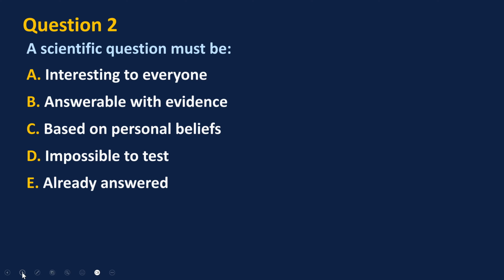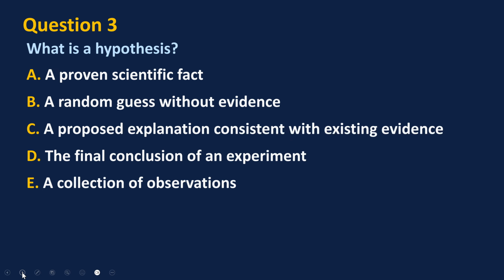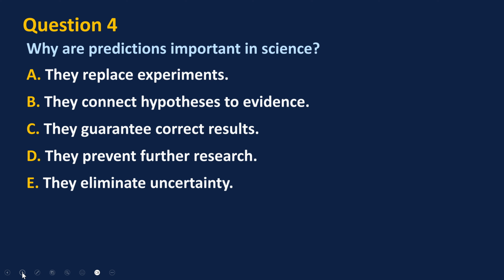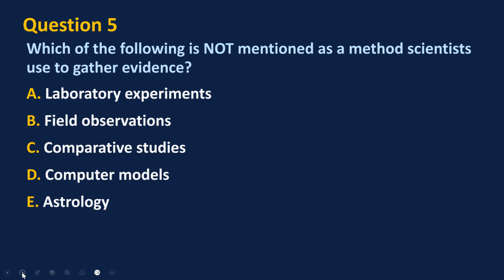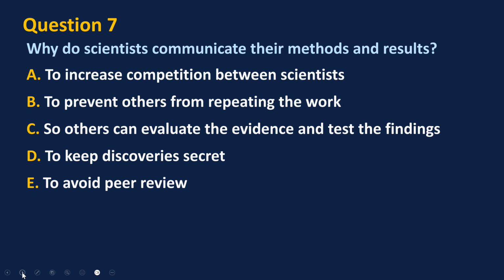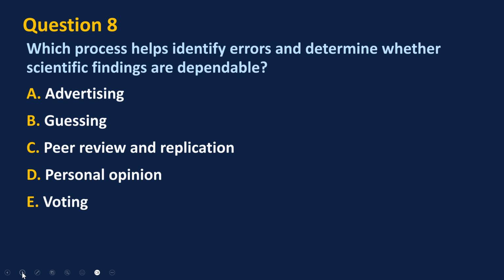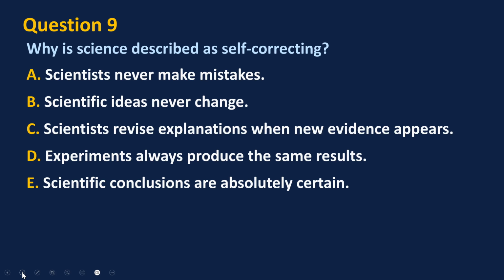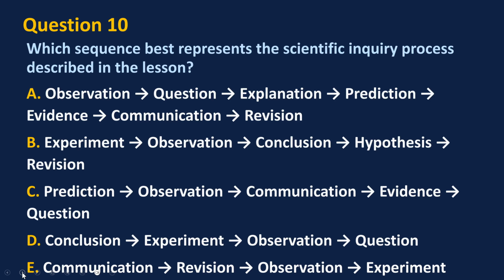QA00003: Questions and Answers for Lesson 2 in The Living Book of Biology for High School Students.